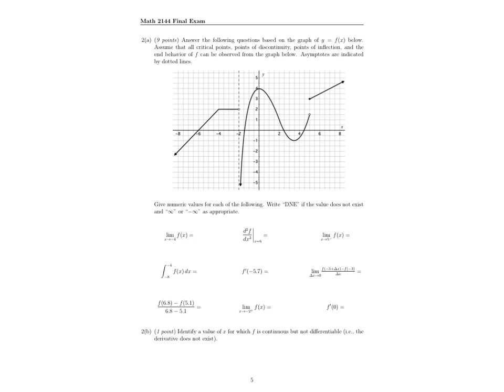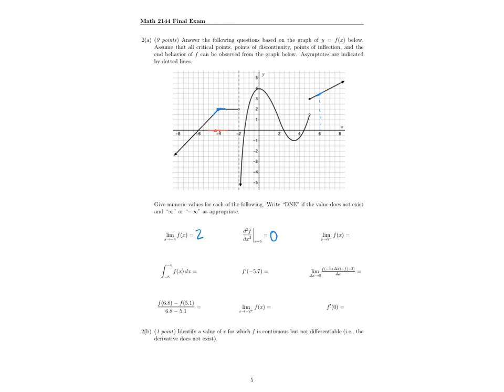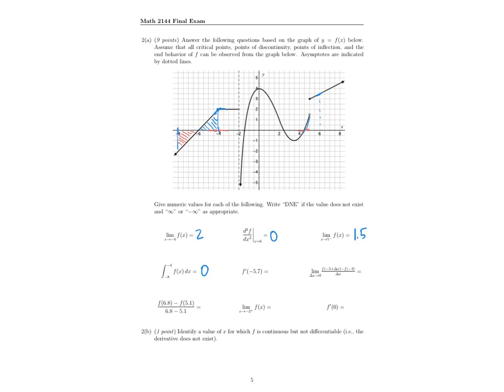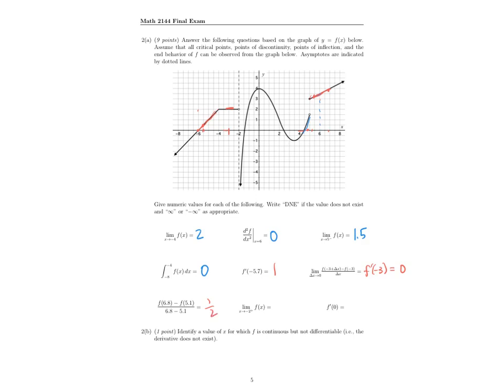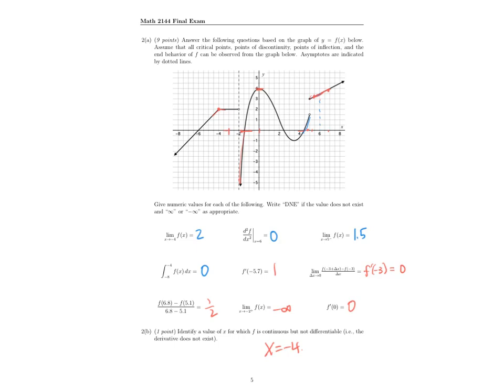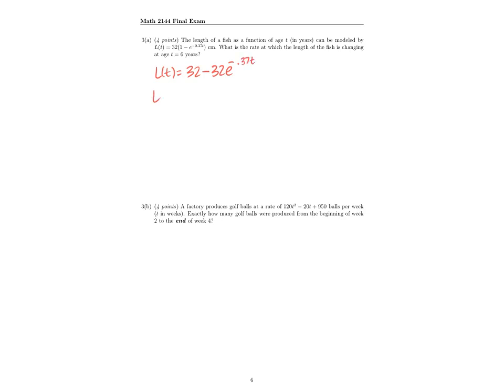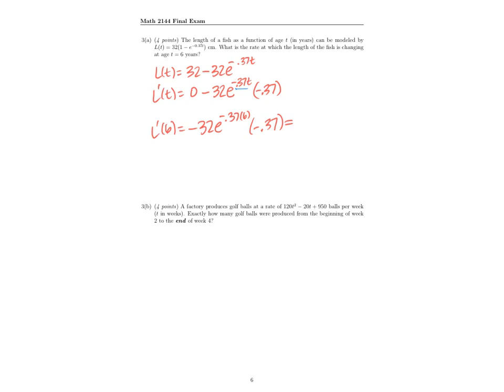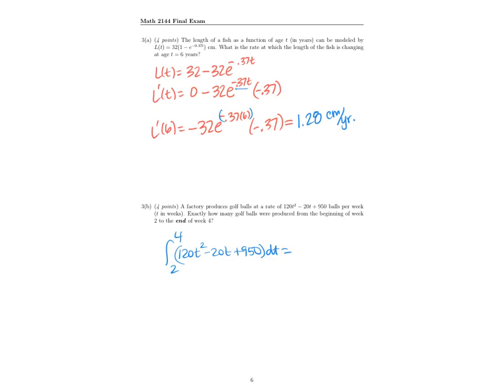Calc 1 Final Sp 19 part 2